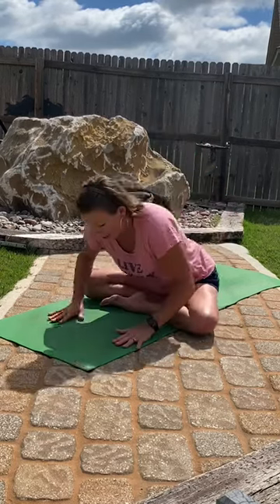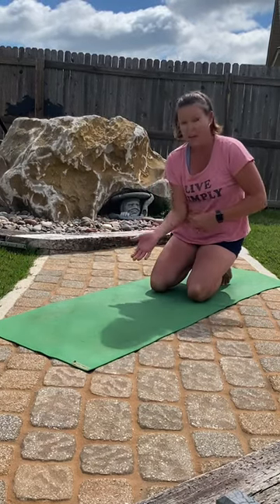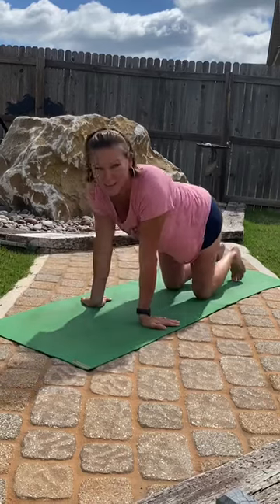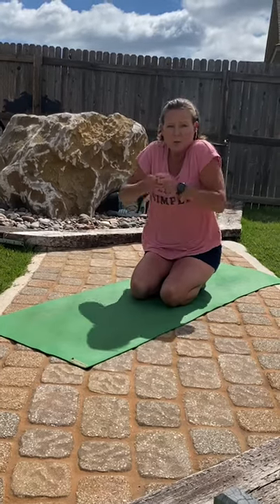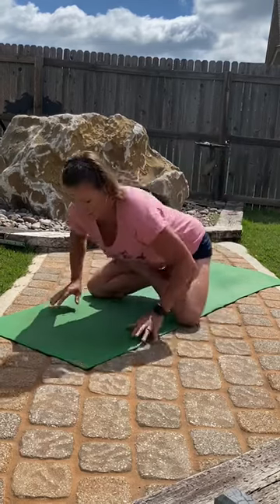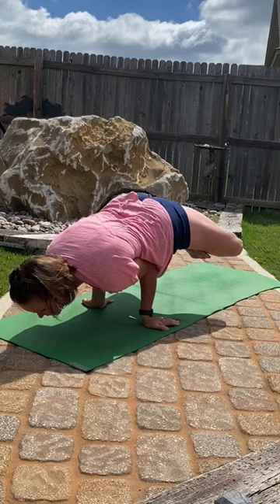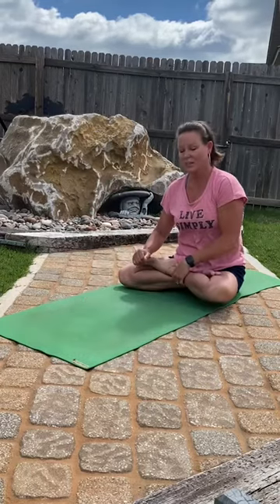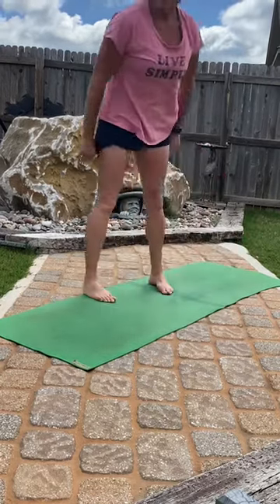Tutorial: Peacock Pose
This playful tutorial is designed to walk through multiple options of Peacock Pose (Mayurasana), and Peacock in Lotus (Mayurasana in Padmasana). Please practice safely and mindfully. 🙏🏻